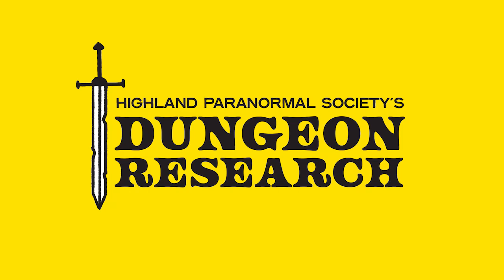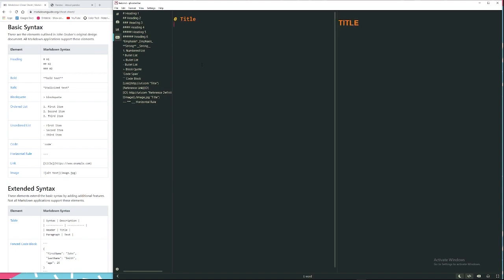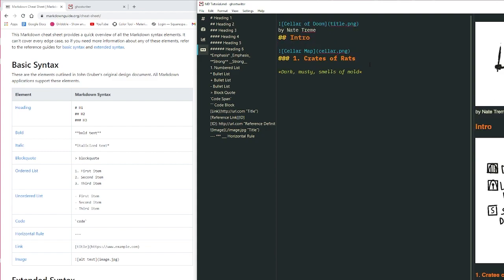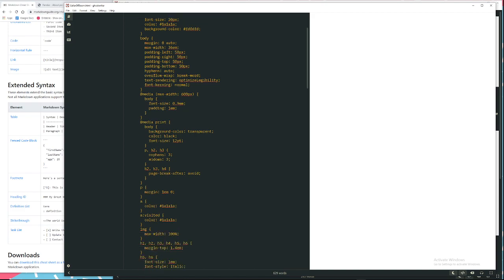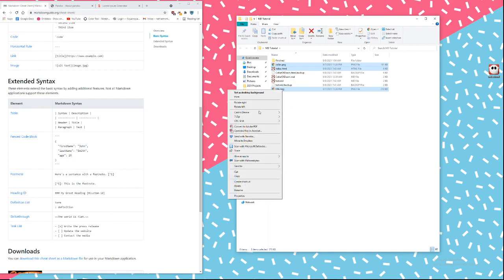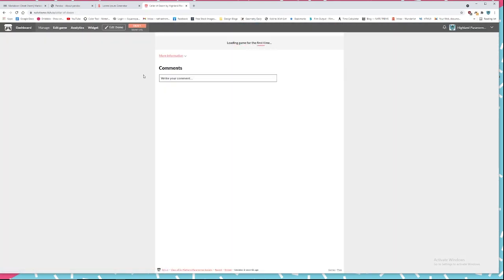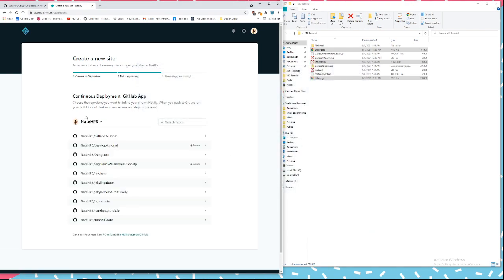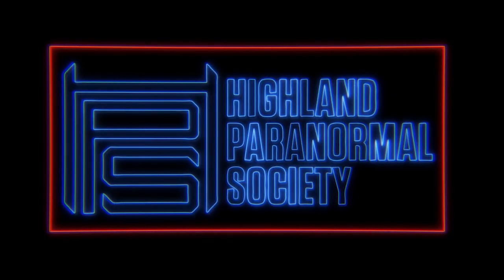Making an HTML Dungeon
This is how I use markdown to make a dungeon that is also a web page.

Big thanks to Michael Lombardi, Luke Gearing, and David Schirduan for helping me figure out some of this stuff.